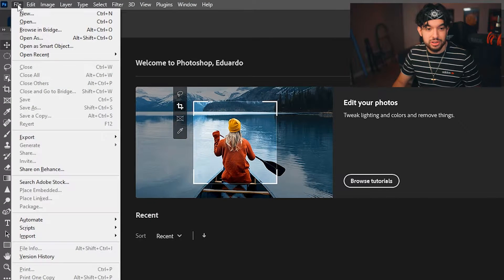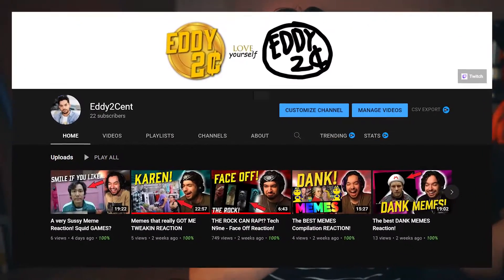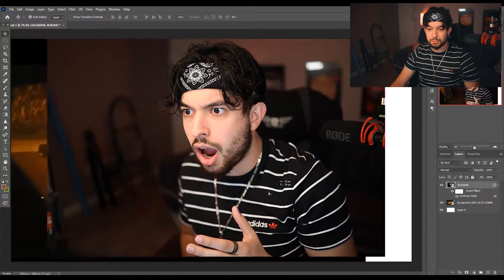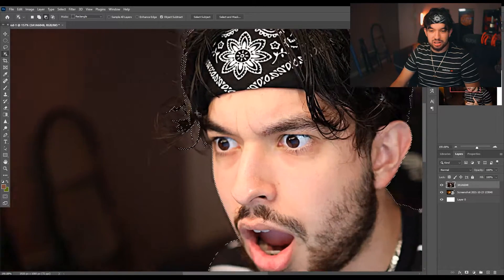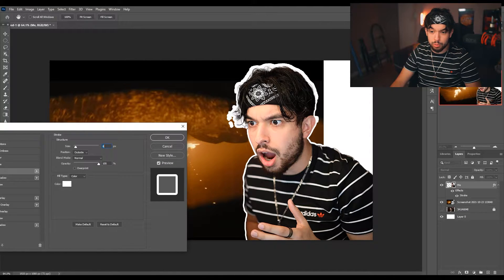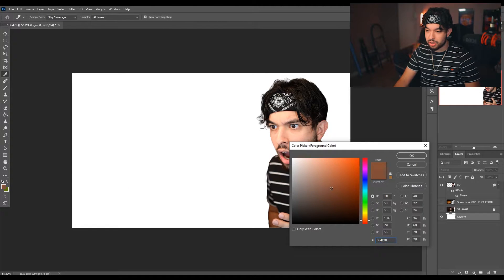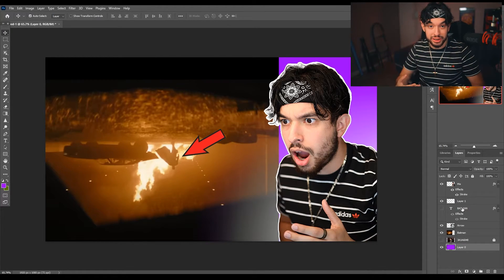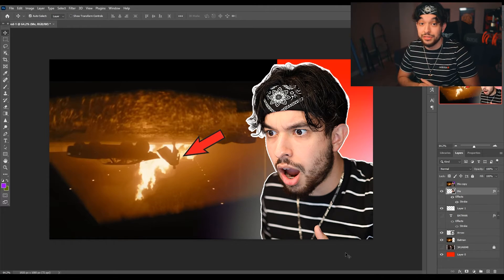HOW TO CREATE A REACTION THUMBNAIL IN PHOTOSHOP!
I show you how to create a Reaction / Sidemen Reacts Thumbnail in Photoshop

Camera Picks:

CAMERAS
Main Camera - Canon Eos R
Secondary Camera - Canon Eos M50

MICROPHONES
Main Microphone - Rode Videomic NTG

(Please be aware that I may earn of off qualifying purchases!)